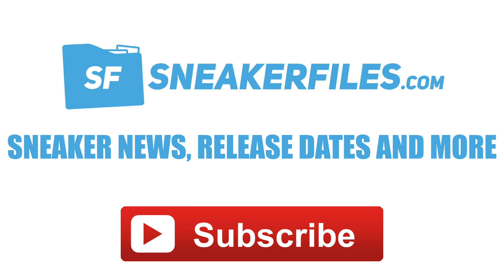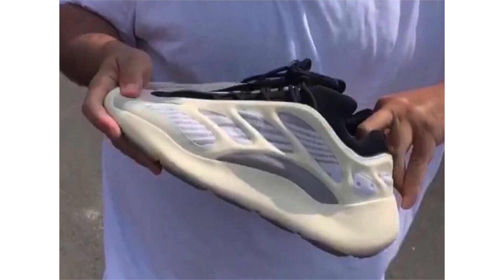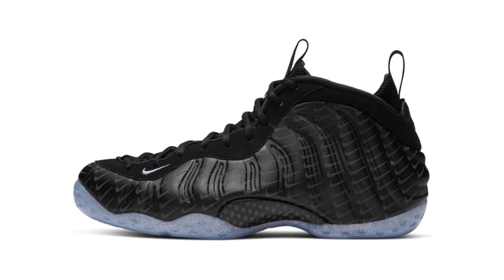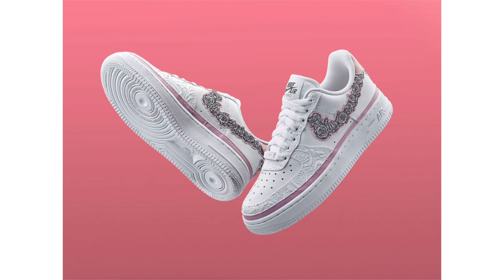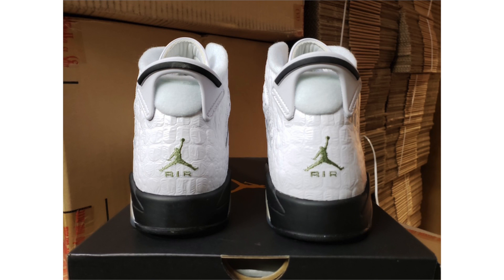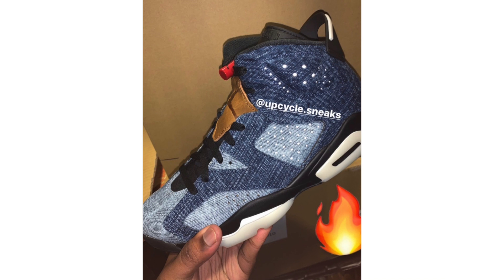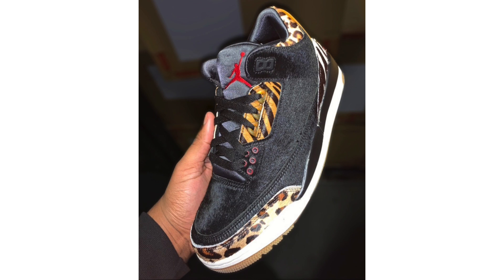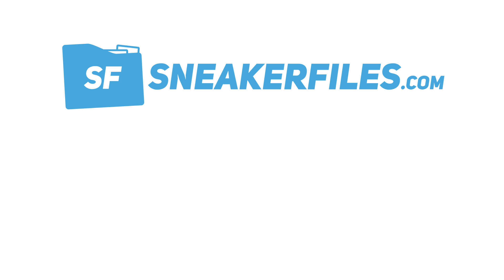YELLOW CACTUS JACK JORDAN 6, JORDAN 3 ANIMAL, JORDAN 14 BLACK FERRARI, JORDAN 6 DENIM AND MORE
Sneaker News: On feet photos of the Yellow Cactus Jack Travis Scott x Air Jordan 6 along with new details. First look at the Air Jordan 3 Animal Print, Air Jordan 14 Black Ferrari, Air Jordan 14 Doernbecher and the rest of the collection. The Air Jordan 6 Washed Denim will release in December. Info on the Air Jordan 6 GS Alligator. Check out the Air Jordan 1 Mid Disco Ball. PEACEMINUSONE x Nike Air Force 1 Para-noise will also release with Red accents exclusively in Korea. Check out the Nike Air Foamposite One Mini Swoosh and how the Clot x Nike Air Force 1 looks with tear-away upper. Nike announced release date for the Off-White x Vapor Street Pack. The adidas Yeezy 350 V2 Desert Sage releasing in 2020. Release details on the upcoming adidas Yeezy Boost 700 V3 Azael and adidas Yeezy Foam Runner.

Credit:
zsneakerheadz
Chris Montante
solebyjc
US11
py_rates
Yeezy Mafia
Fineline1721
sneakaheadz23
upcycle.sneaks